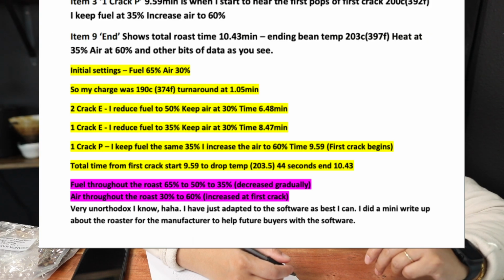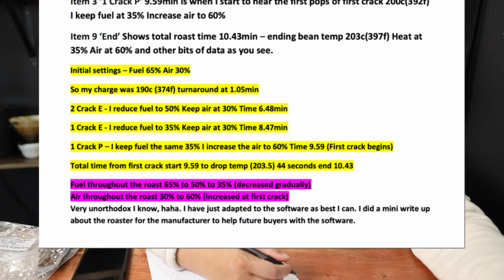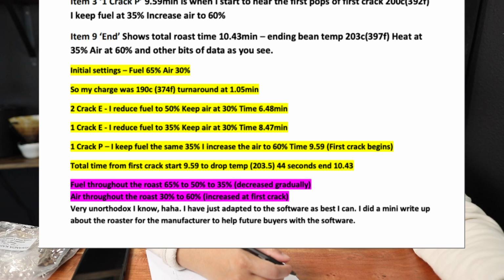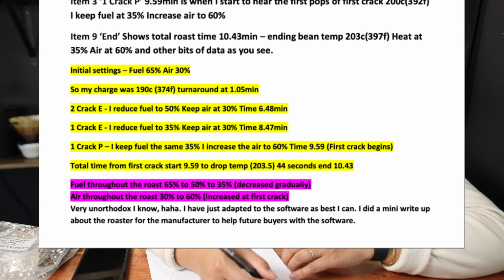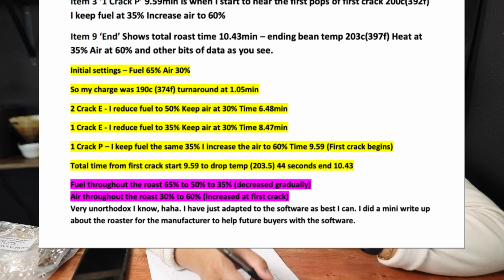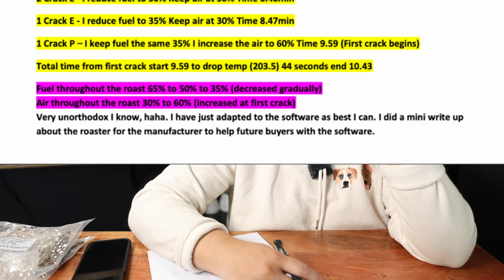A closer look at Jord's unique roaster data | ft. Jords Coffee pt. 2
Feel free to screenshot the data from Jord on screen.
Ft. @barista.jord

SKIP to:
0:00 - screen shots of Jord’s roaster data
7:35 - roast the coffee, not the curve
10:16 - thoughts on drip bags and my brewing preferences

mentioned in video:
Portable coffee drip filters

12403 Central Avenue
Suite 819

Support and Follow:
Personal @thelevus